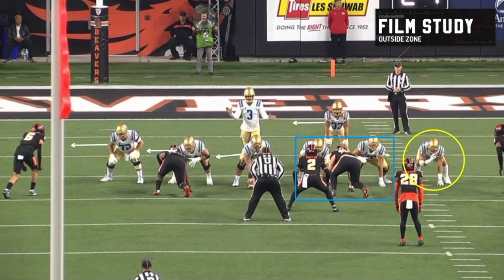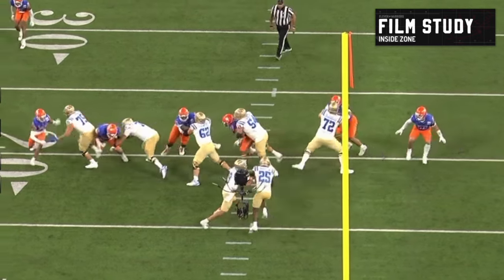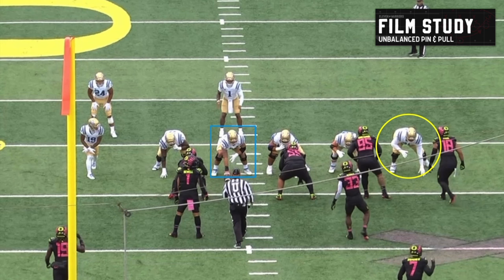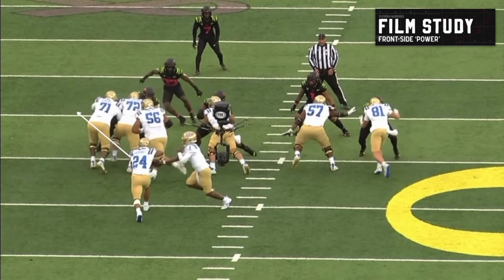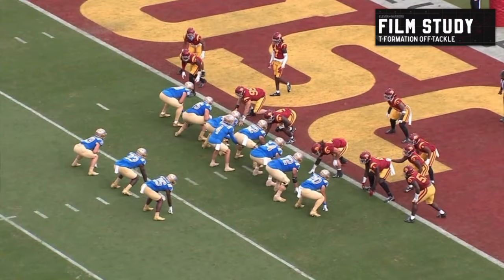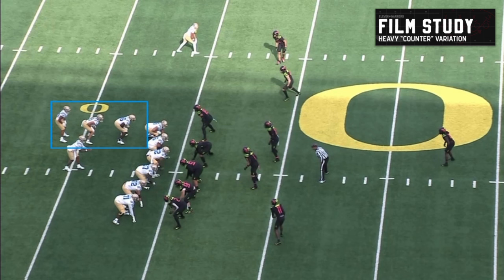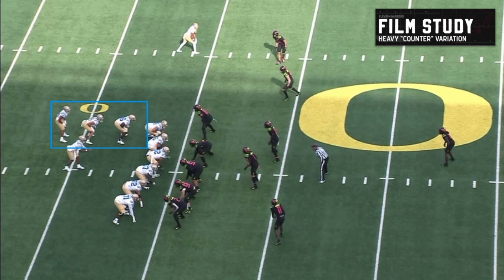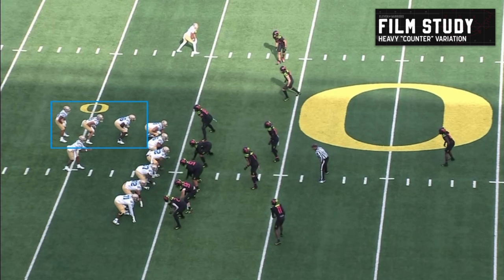Film Study: The Evolution of Chip Kelly's Run Game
11W scheme analyst Kyle Jones breaks down how new Ohio State offensive coordinator Chip Kelly has evolved from his time at Oregon. Instead of relying solely on tempo and option concepts, the former UCLA head coach attacks defenses with different personnel packages, alignments, and a lot of misdirection on the ground.

Head to Eleven Warriors to stay up to date on Ohio State football, basketball, recruiting, and other news:

Follow 11W on social media!